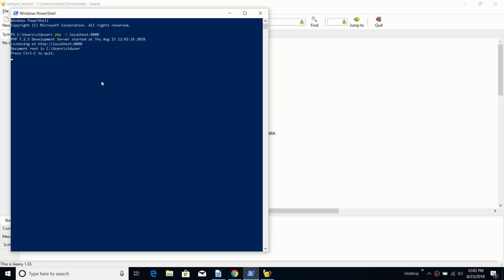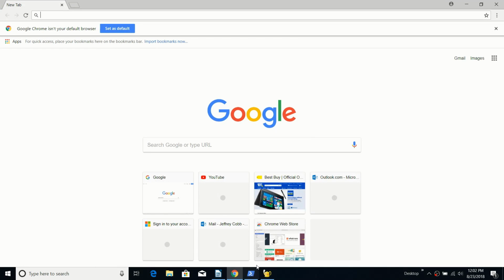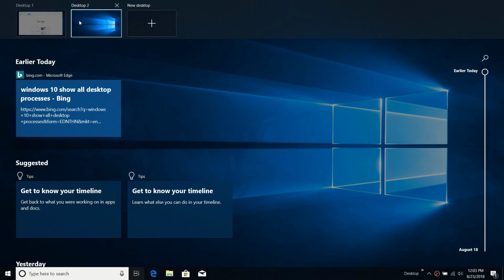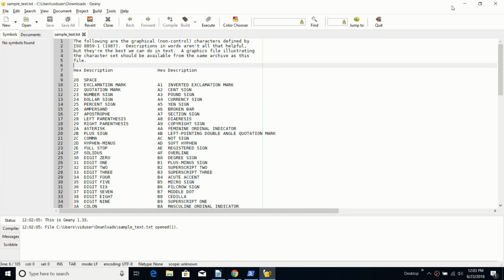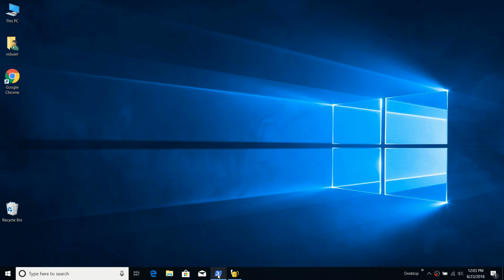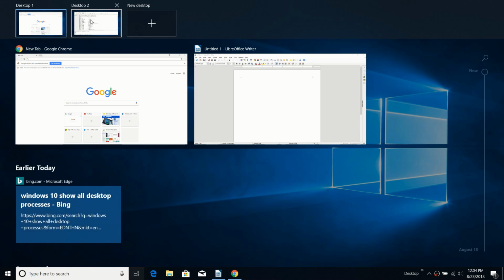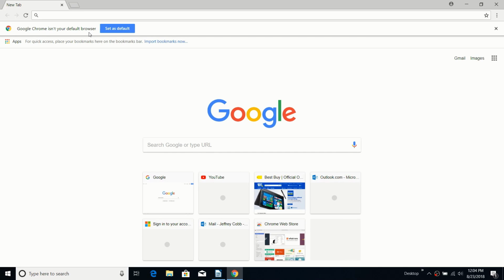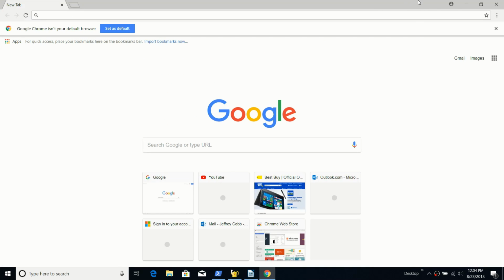Nerd Tube 0014 - Using Virtual Desktops in Windows 10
In this video I show you how to use Virtual Desktops in Windows 10 to organize your applications.  Multiple desktops have been available in Mac OSX and Linux for quite some time.  Not until Windows 10 did Microsoft adapt this feature.